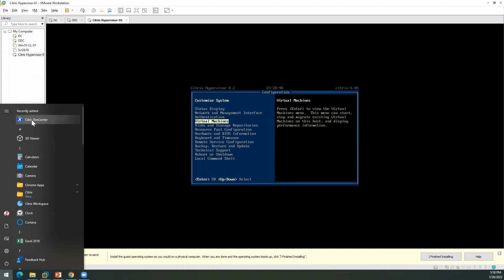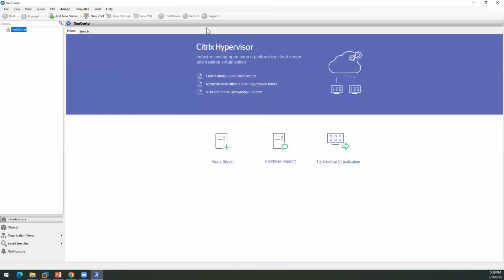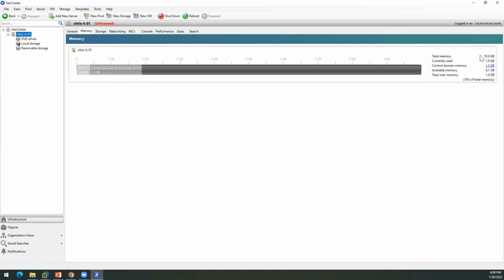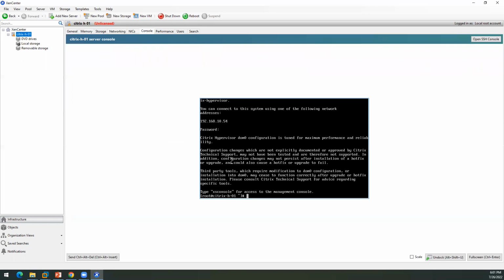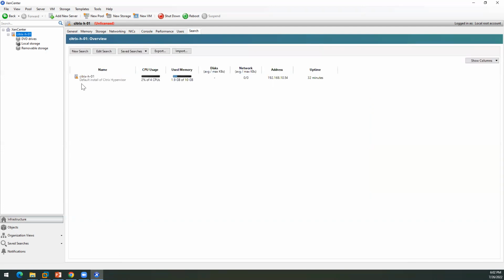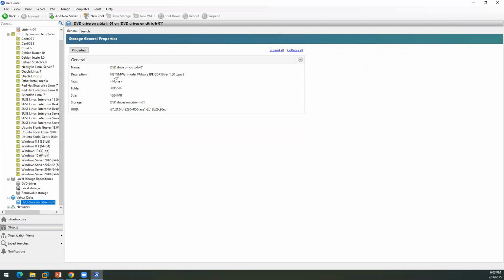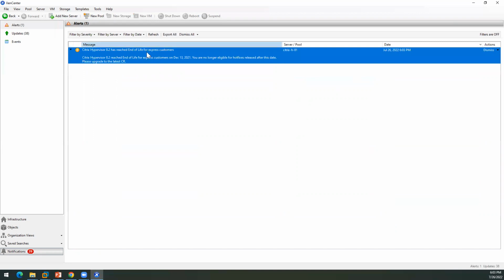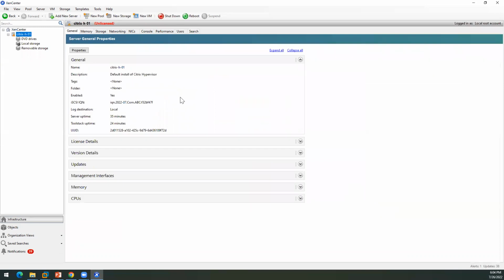03-How to Add Citrix Hypervisor to XenCenter | Labs Hands On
How to Add Citrix Hypervisor to XenCenter | Labs Hands On